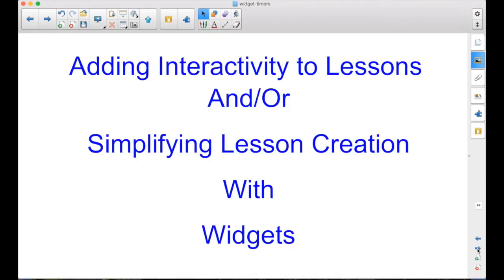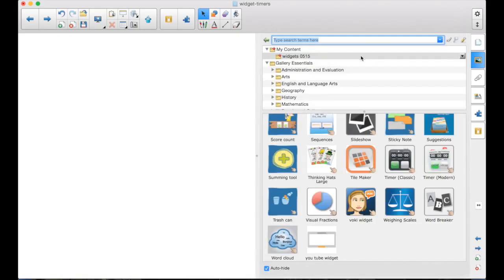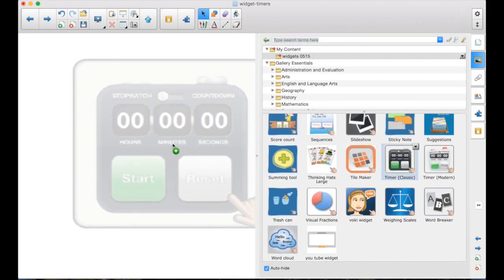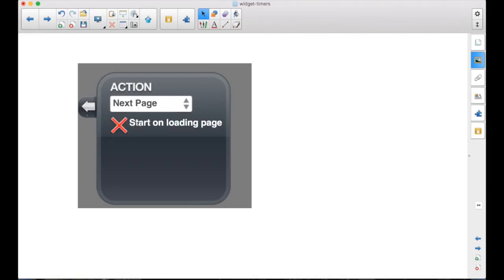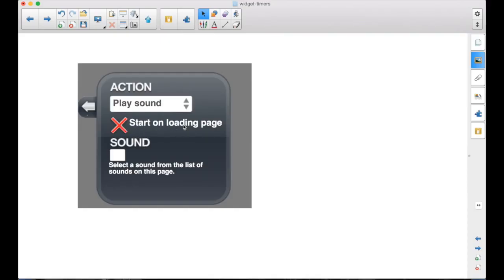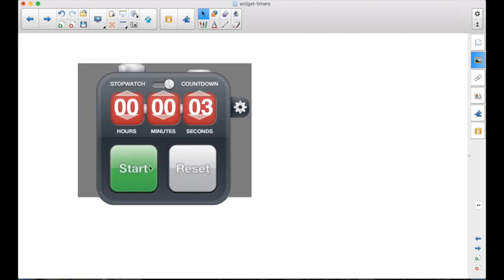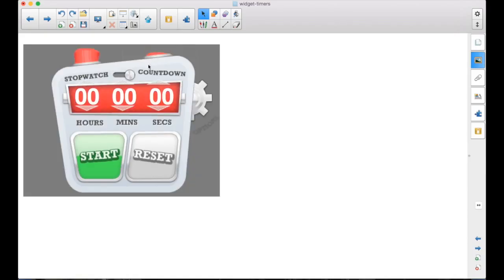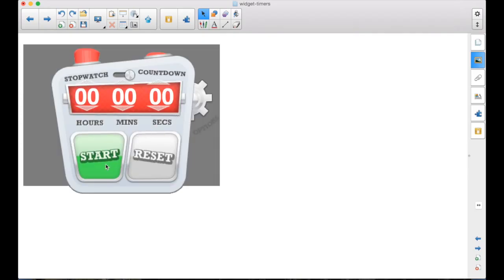Using the SMART Board in Instruction: The Timers Widgets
This episode shows how to use the two similar Timer Widgets in SMART Notebook. These new timers let you do a variety of actions when the time is up.